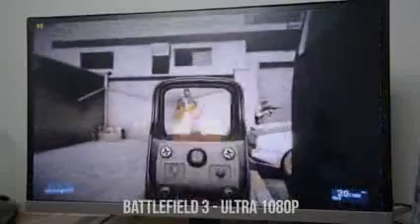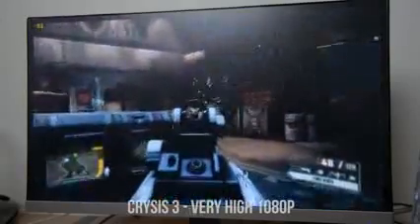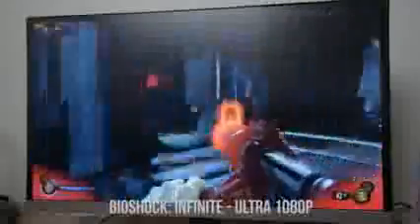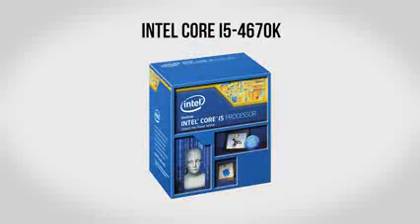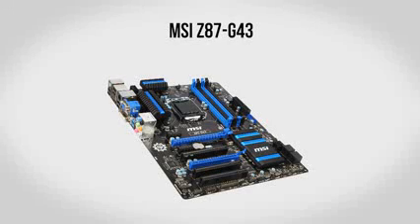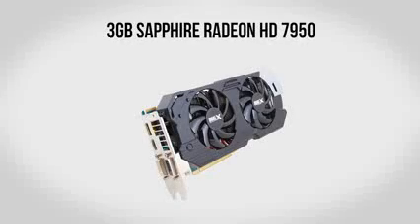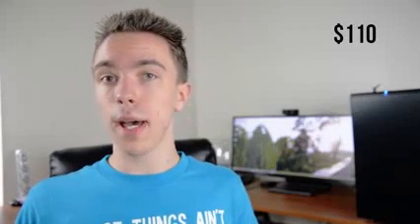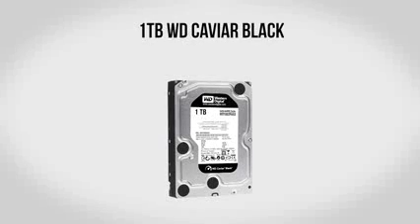Build a Gaming PC for $1000 - September 2013